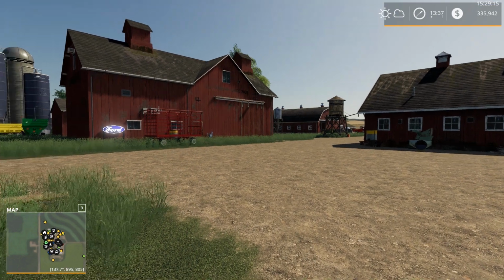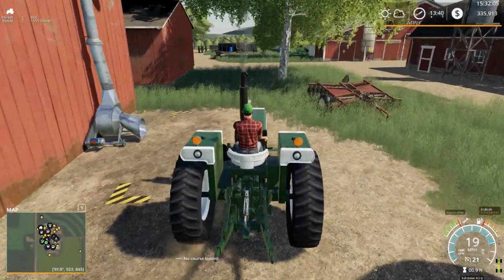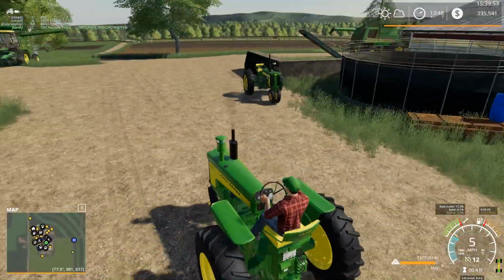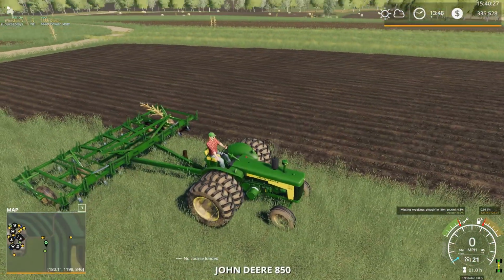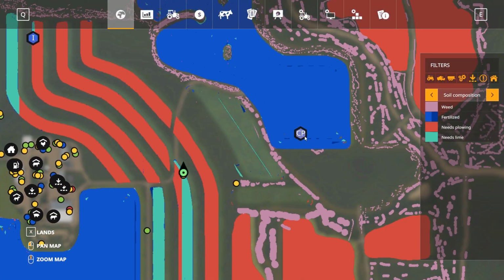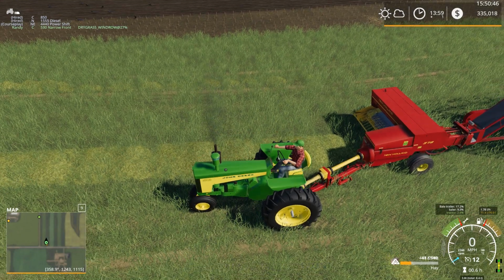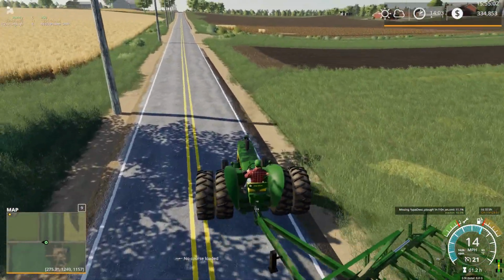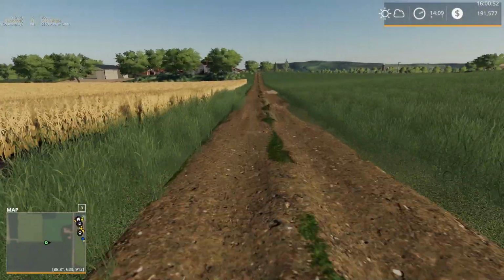| E43 Autumn Oaks | Farming Simulator 19